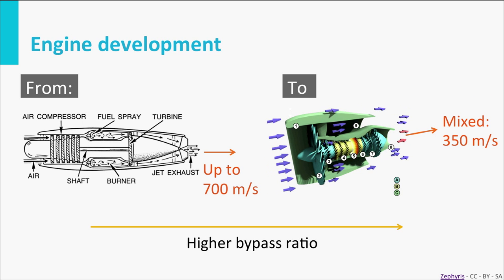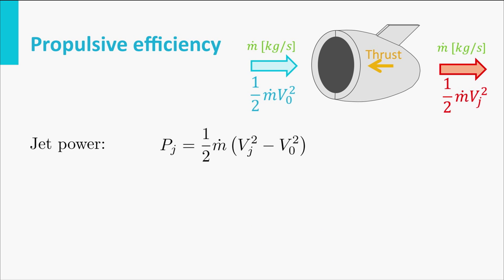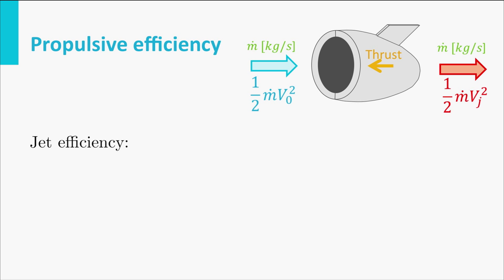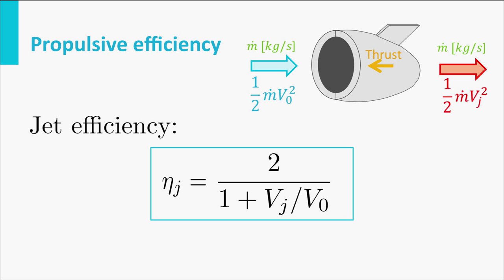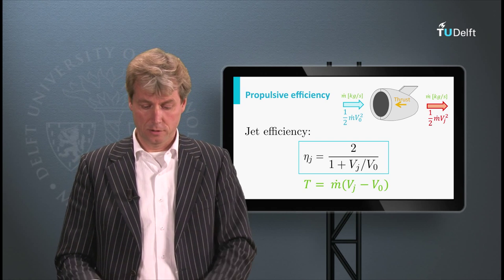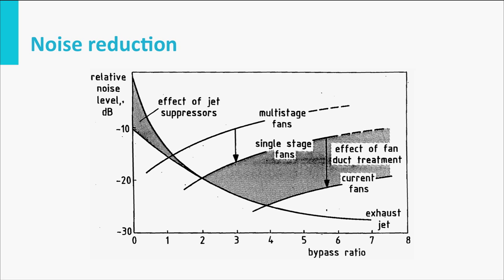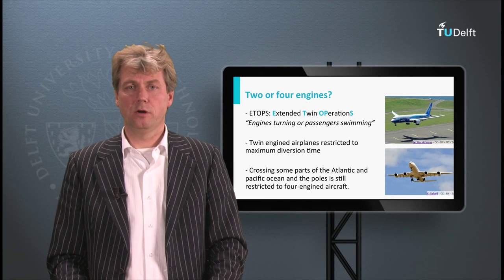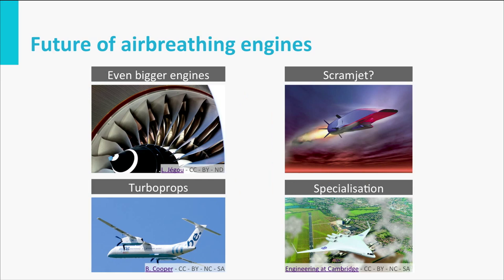AE1110x - W03_7e - Jet Engines ll